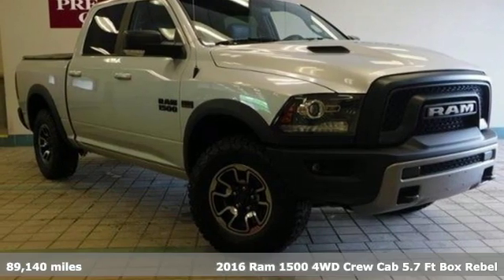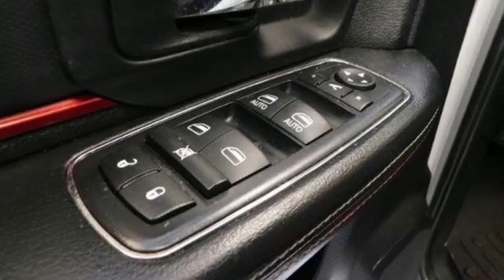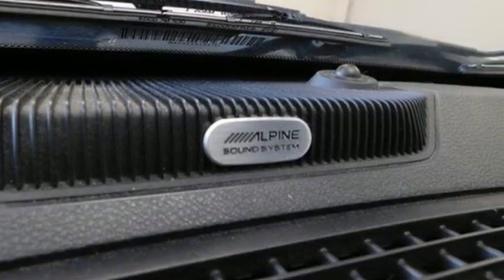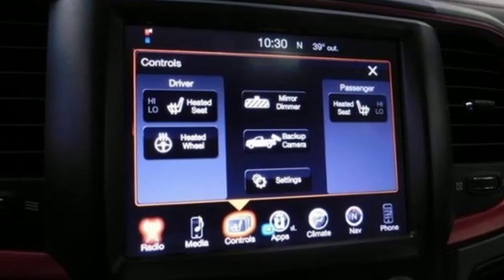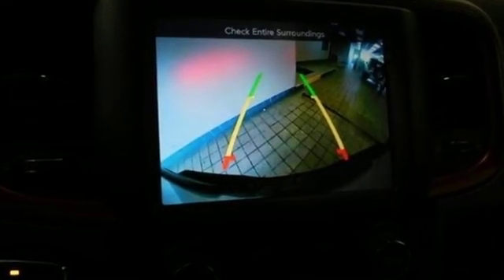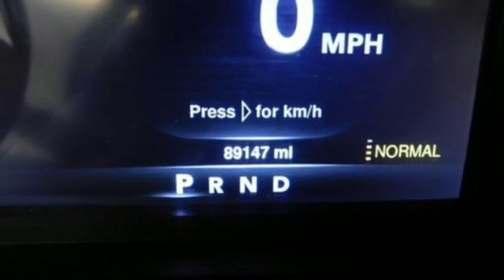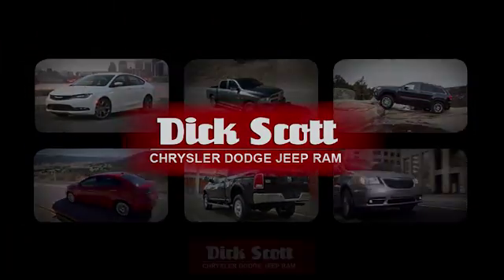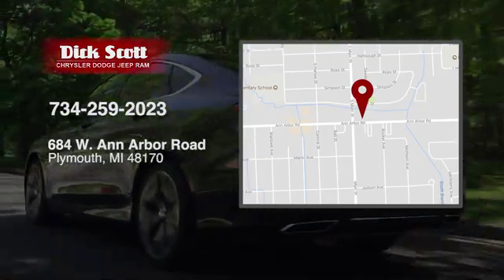Used 2016 RAM 1500 Plymouth, MI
Year: 2016
Make: RAM
Model: 1500
Trim: Rebel
Engine: 8 Cyl
Transmission: 8-Speed Automatic
Color: Silver
Interior: Red/Black
Mileage: 89140
Stock #: R197149A
VIN: 1C6RR7YTXGS124500

Address:
684 W. Ann Arbor Road